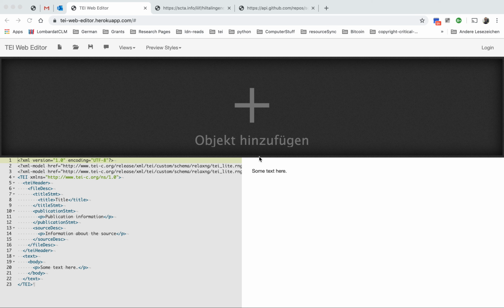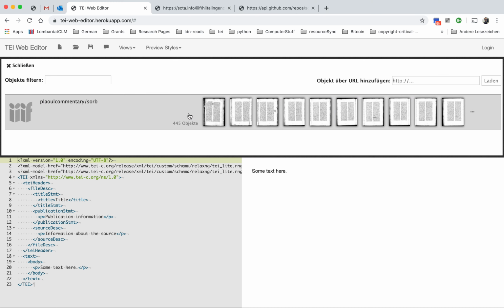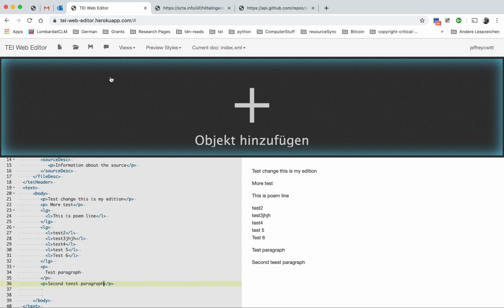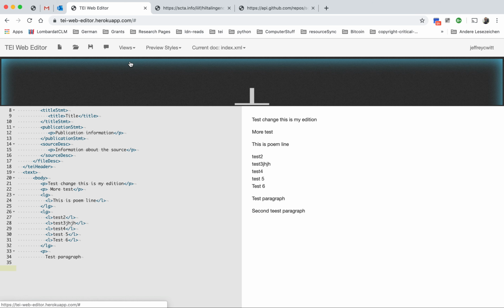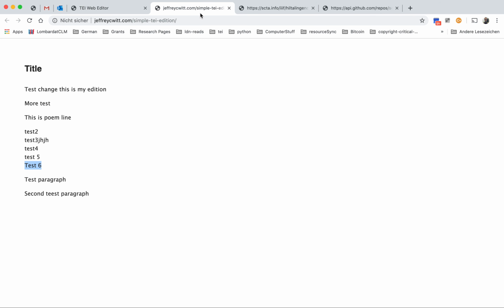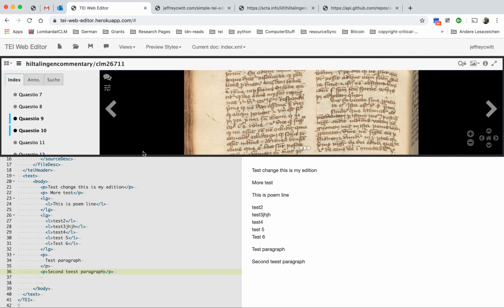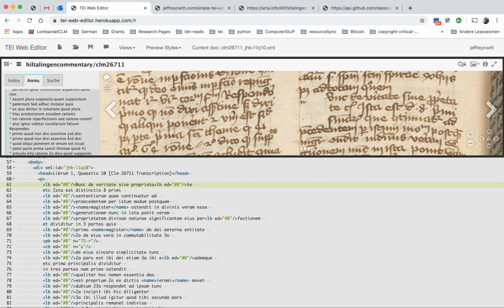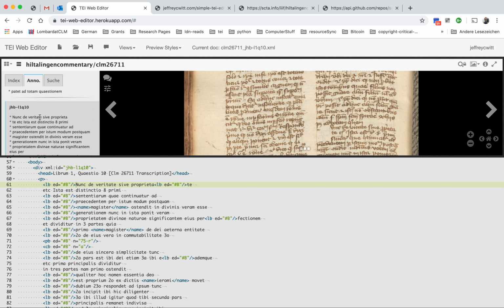2019 10 26 tei web editor